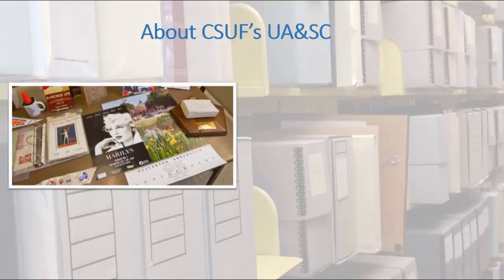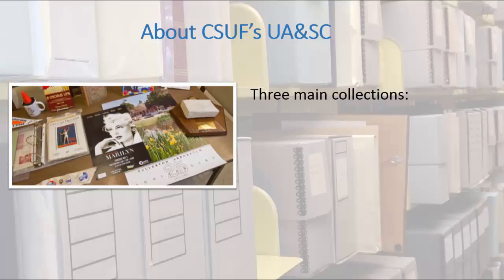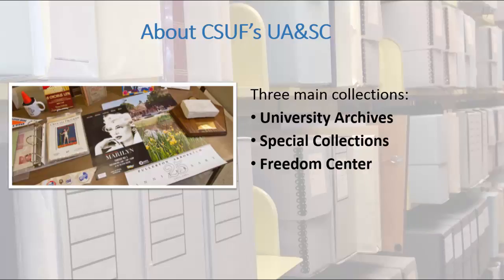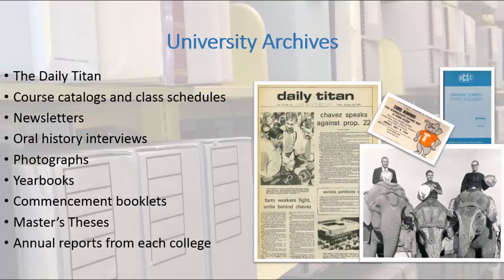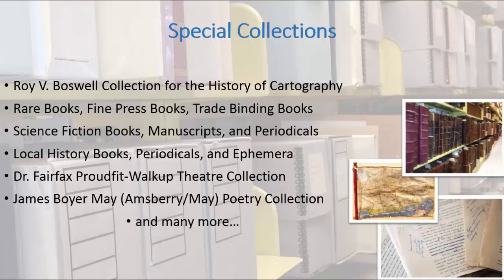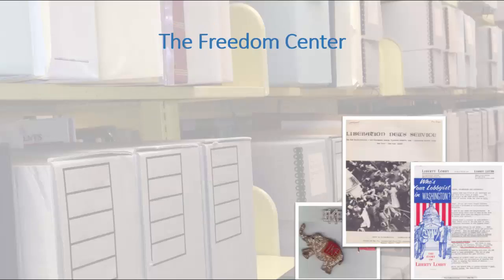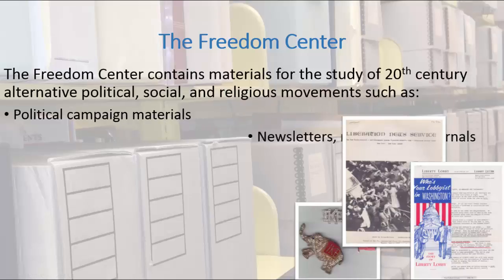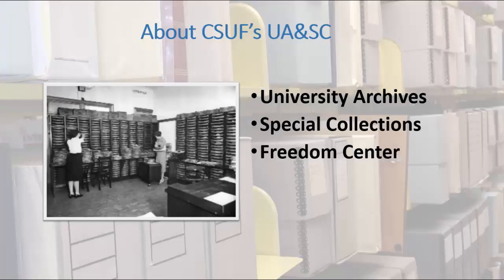Introduction to Cal State Fullerton's University Archives & Special Collections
Part 2 in our University Archives & Special Collections series!

PowerPoint and script created by Patricia Prestinary.
Narrated and recorded by Lindsay O'Neill.